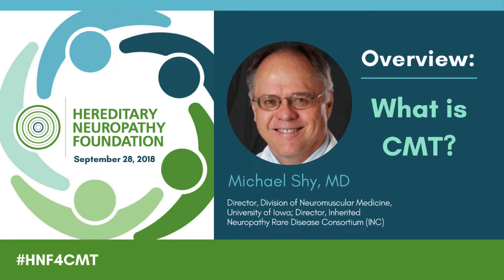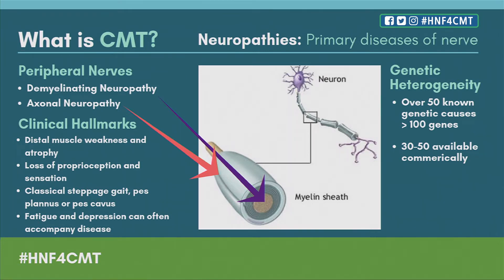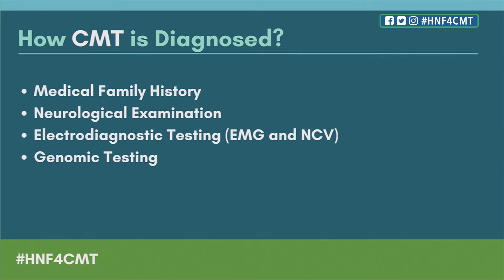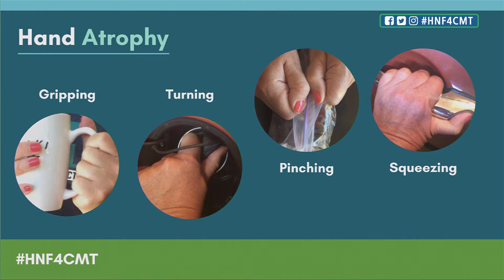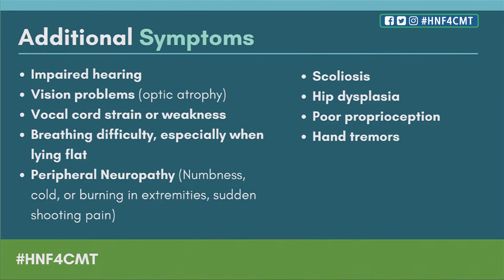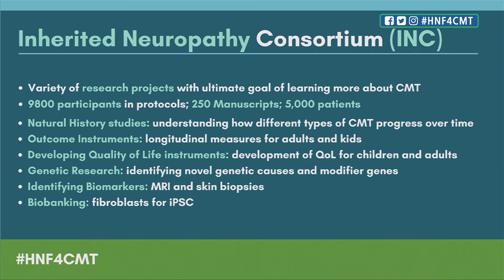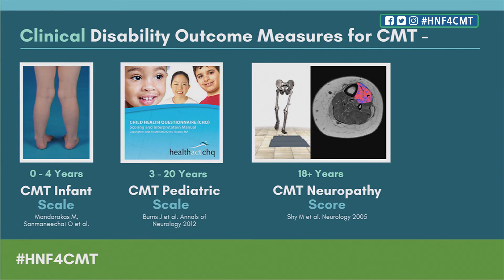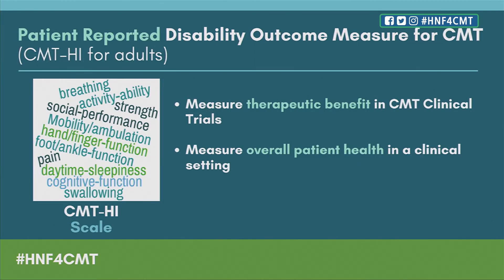Overview: What is CMT? - Michael Shy, MD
Voice of the Patient - CMT Patient-Focused Drug Development Meeting

8:55am: Michael Shy, MD

The Hereditary Neuropathy Foundation will be hosting two ground-breaking patient-centered meetings to capture the “Voice of the Patient” so we can improve and implement protocols, treatments and the development of new therapeutics to meet our Charcot-Marie-Tooth (CMT) patients’ needs.

If you are a health care provider, researcher or industry stakeholder with an interest in improving outcomes for CMT patients, this important two day event should not be missed.

Day 1: Friday, September 28th, 2018: Externally-led Patient-Focused Drug Development (PFDD) Meeting:

The PFDD meeting is an opportunity for patients and families to inform the FDA, drug developers and other key stakeholders, on the true burdens of living with CMT and how patients view the benefits and risks of treatments for CMT.

This groundbreaking meeting will include facilitated panel discussions designed to provide the FDA with perspectives from people with hereditary neuropathies, advocates and caregivers. The day will focus primarily on a range of patient viewpoints on CMT, covering the symptoms and impacts to daily life that are most important to patients and patients’ perspectives on existing and future treatments.